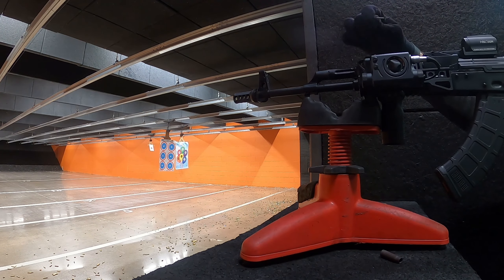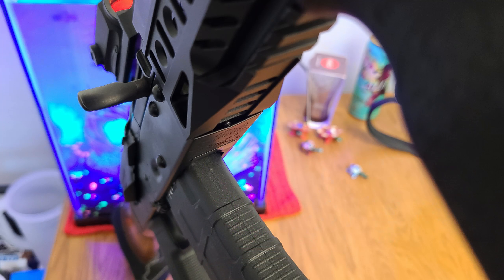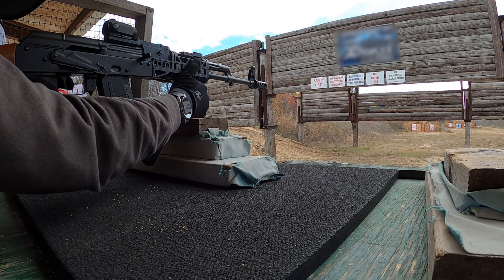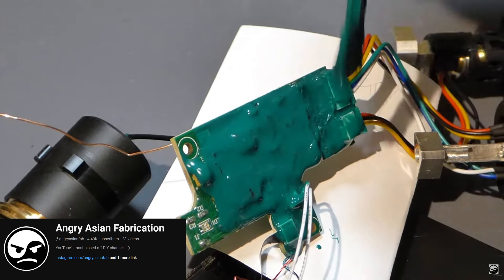XK68 update - Know the Limits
After my initial impressions on the XK68, I was able to mount it to my "rat-nick" AK and go through 175 rounds. My previous thoughts still haven't changed, if you can buy the XK68 for a good price I would give it a shot. Just keep an eye on that zero.

1/27/24 Update: You can find the XK68 for cheaper than SMS laser on Amazon
Same listing has replacement tape switches that I would suggest getting.